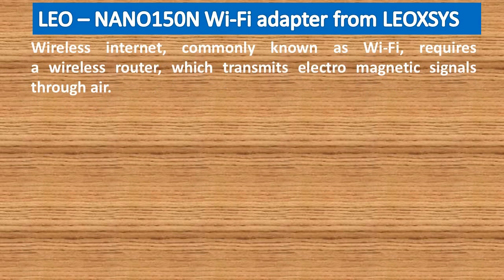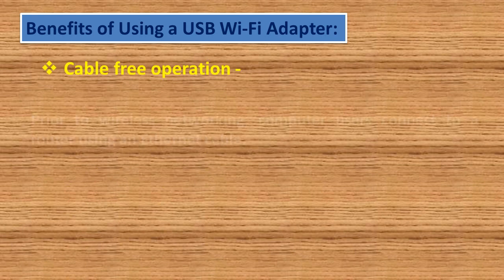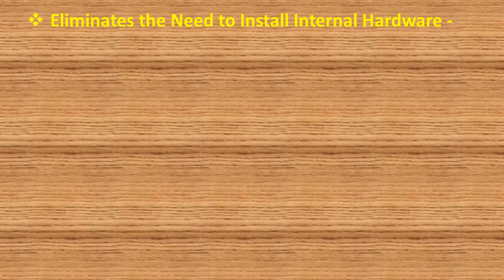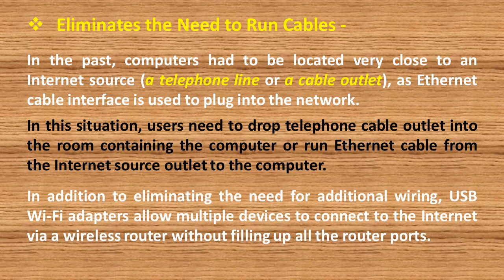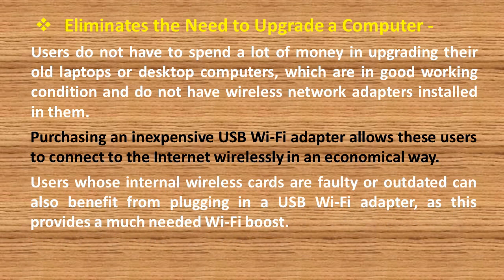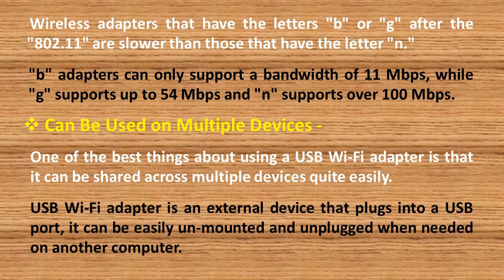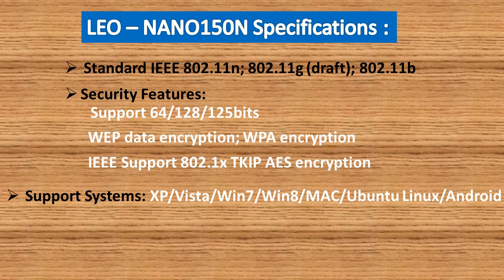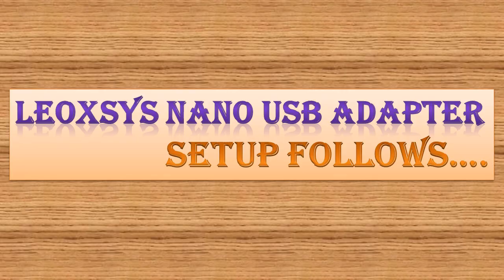WiFi USB Nano Adapter | LEOXSYS NANO USB WiFi External Adapter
This video explains what is Wifi external adapter and the applications of it to overcome the draw backs of using wired internet connectivity.

Also, here it is shown how to install the driver software and configure the WiFi Nano Adapter to achieve internet connectivity wirelessly.